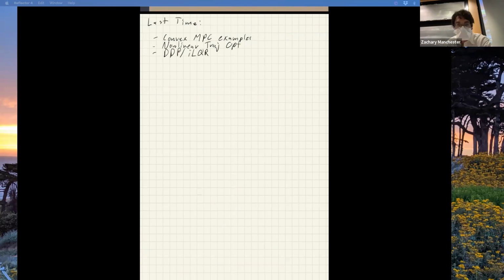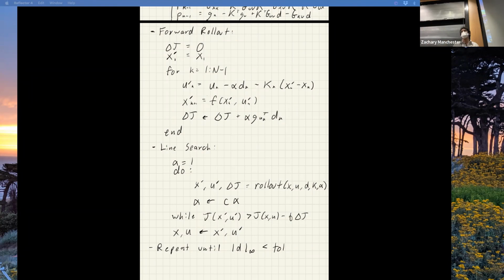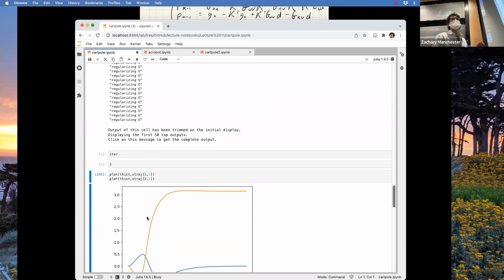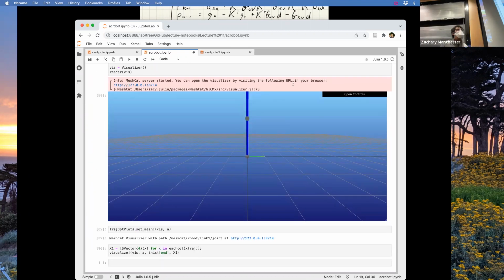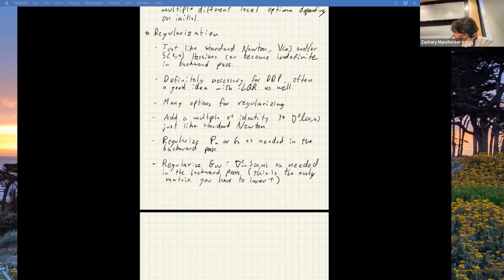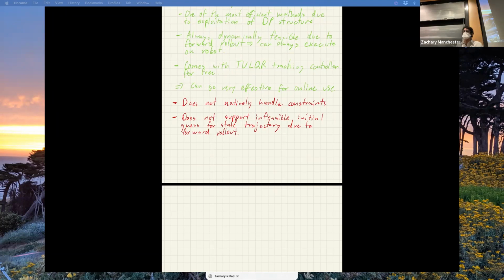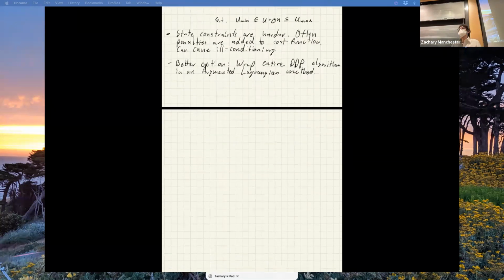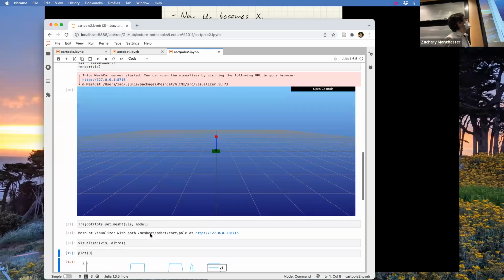Optimal Control (CMU 16-745) - Lecture 11: Differential Dynamic Programming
Topics:
- DDP details + extensions
- Constraints